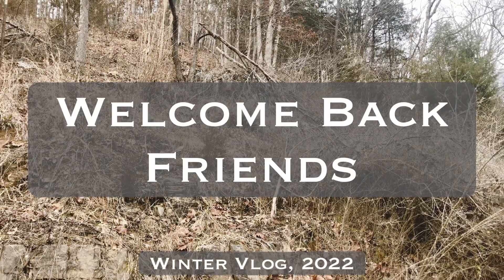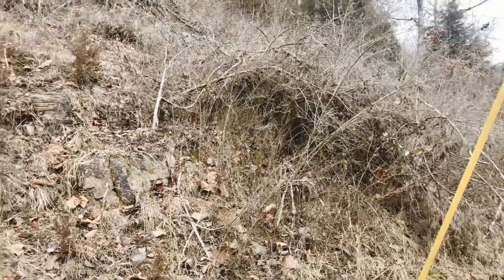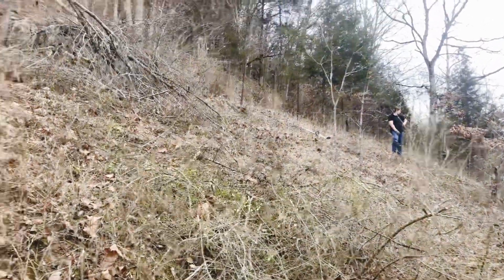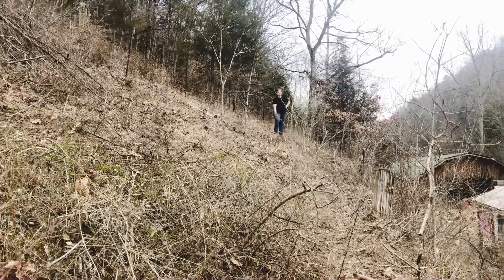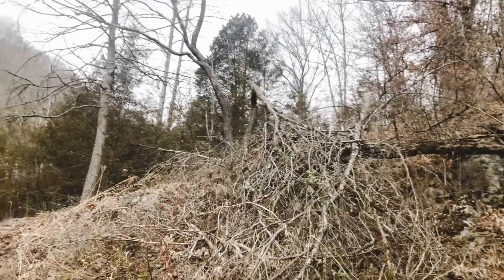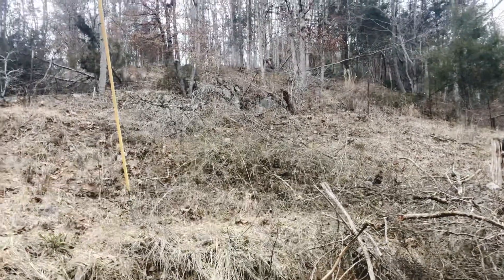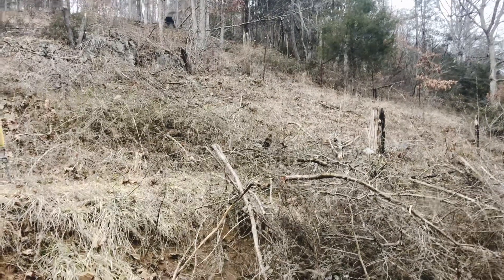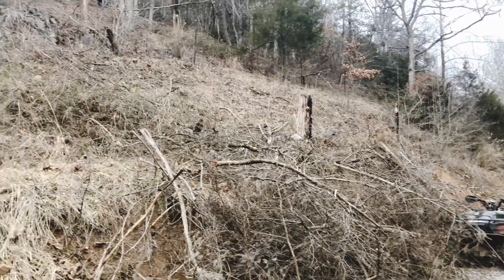STEEP Hillside Clean Off • Preparation For Fencing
We are clearing off a VERY STEEP hillside in preparation for goat fencing. We are doing it all by hand! SO MUCH WORK! But we will get it!
•Stihl 290 Farmboss Chainsaw, •Stihl 56 Hedge Trimmer and LOADS of elbow grease were used in this video.